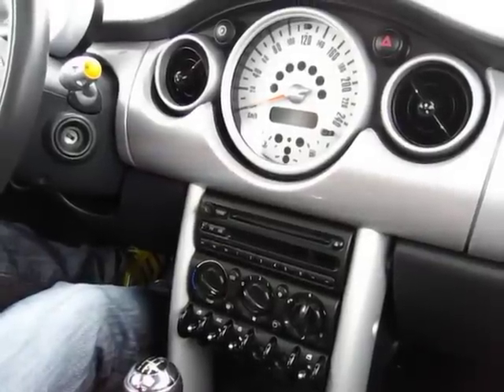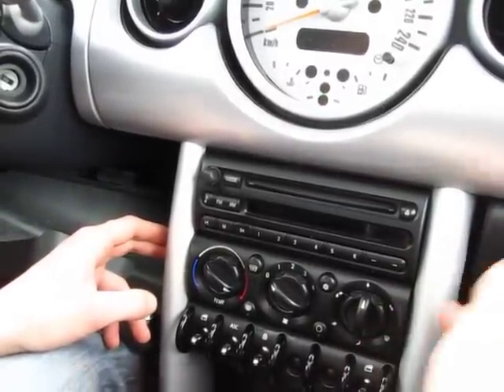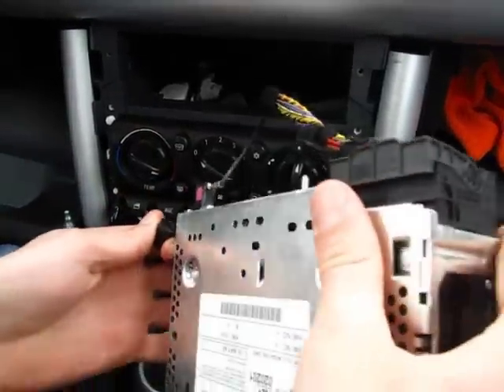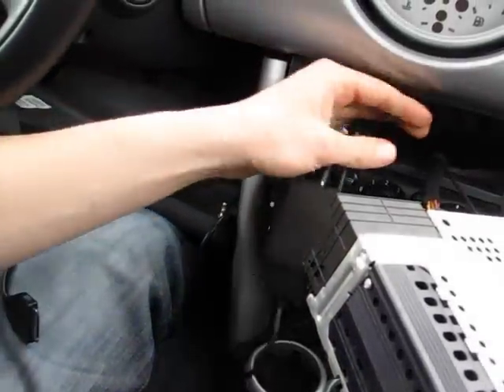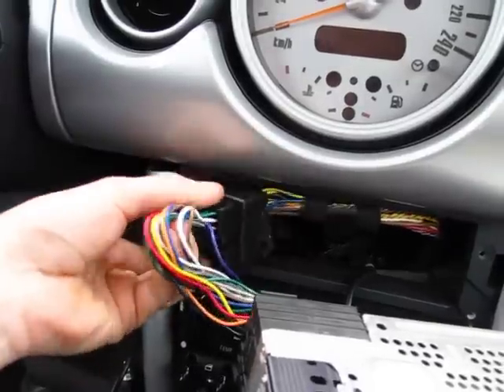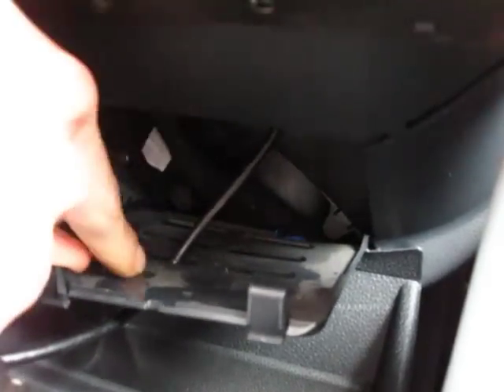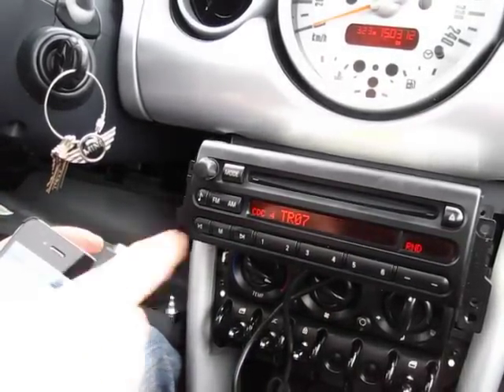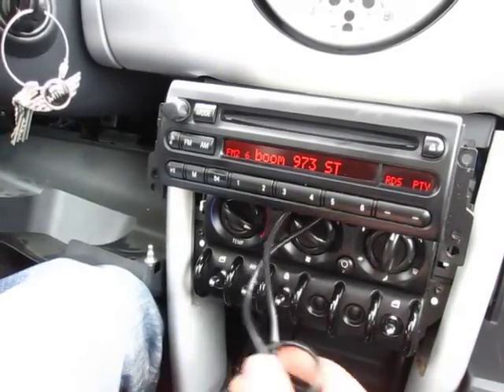GTA Car Kits - Mini Cooper 2001-2006 install of iPhone, iPod and AUX adapter for factory stereo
- installation instruction for iPhone, iPod, AUX, mp3 adapter into factory stereo of Mini Cooper for model years 2001, 2002, 2003, 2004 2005 and 2006. After installing the car kit you would be able to listen to your music player or iPhone through your factory stereo speakers and control your music through controls on the factory radio and see the names of the songs. You also can charge your iPod/iPhone.